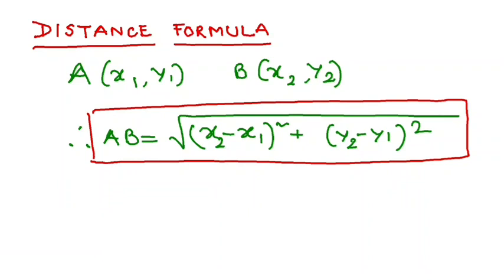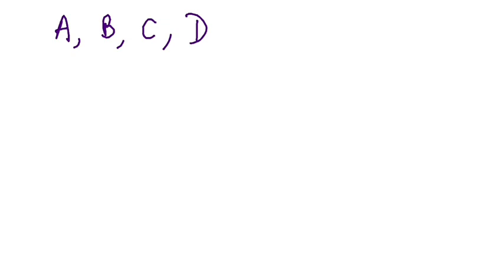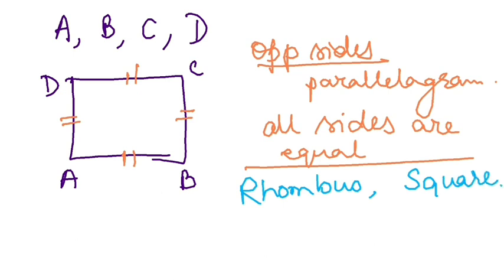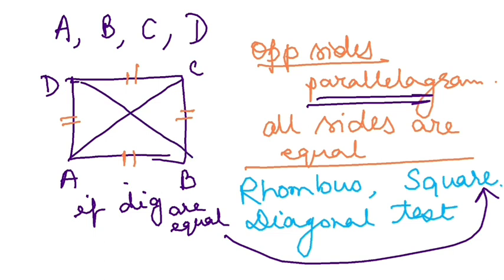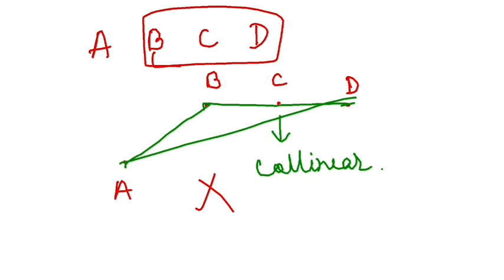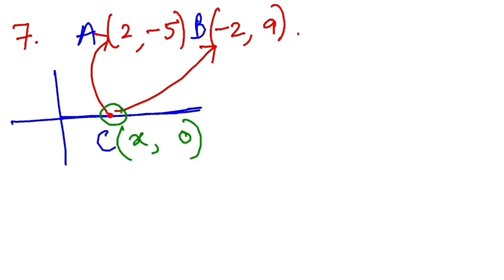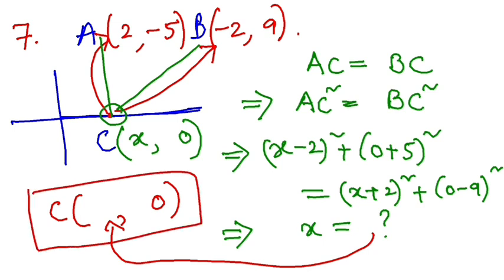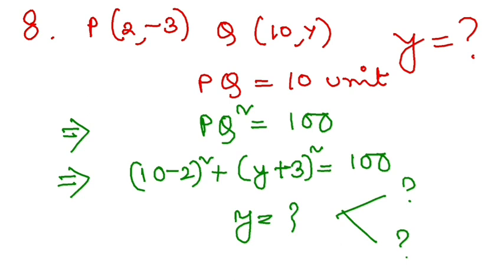Applications of Distance Formula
Students, please drop your doubts in the comment section.